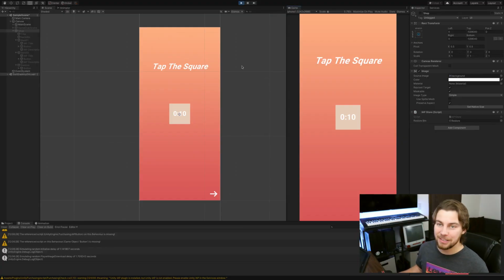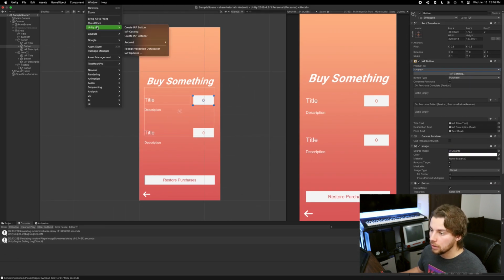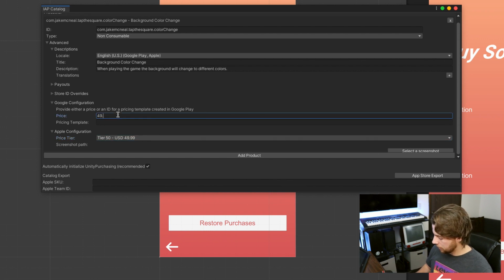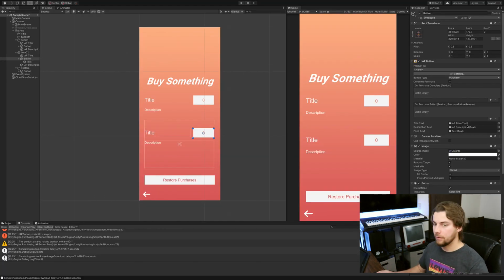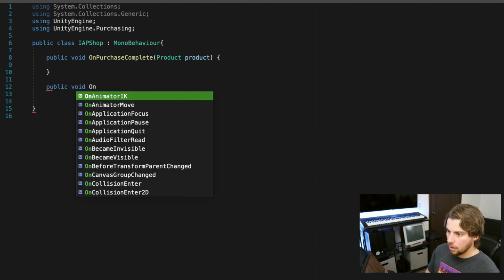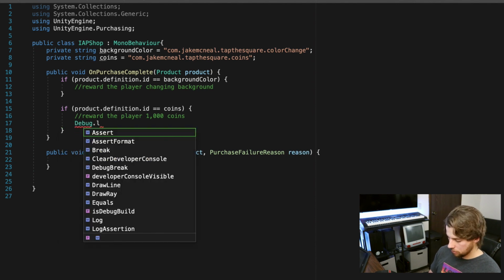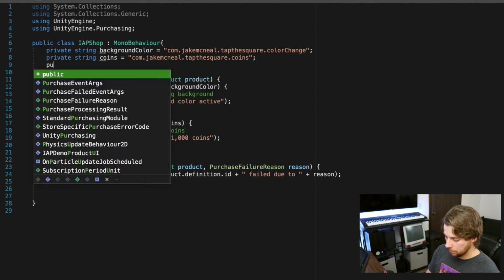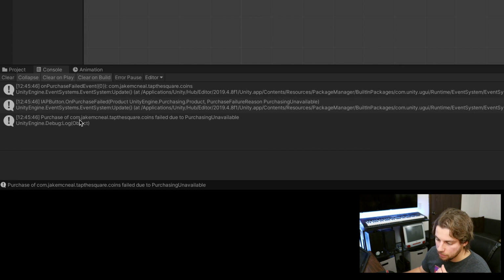Codeless In-App Purchases 2021 | Unity Tutorial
Hey guys, I created a really easy tutorial on how to setup In app purchases or IAP in Unity.

Youtubers Music:
Heatley Bros
Free Music

About Jake McNeal:
I am an Indie Game Developer currently working on my 3D Platformer Game made with Unity! I really love Game Development and I will even share or play other Game Devs upcoming games and Demos.